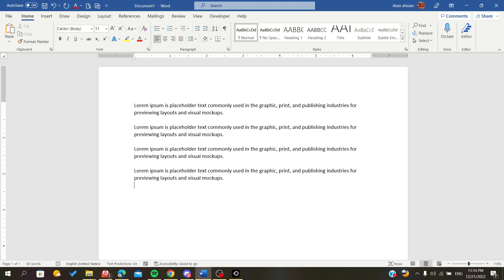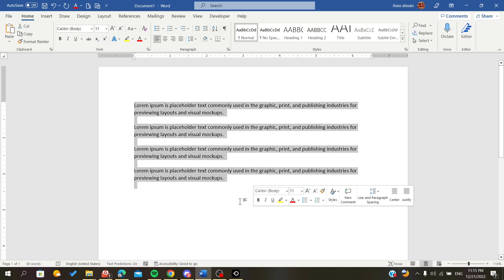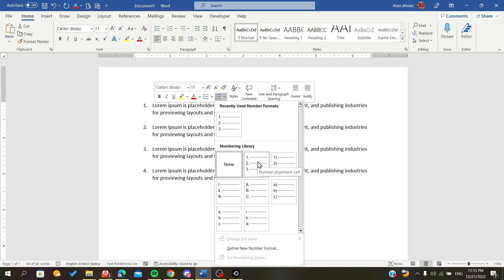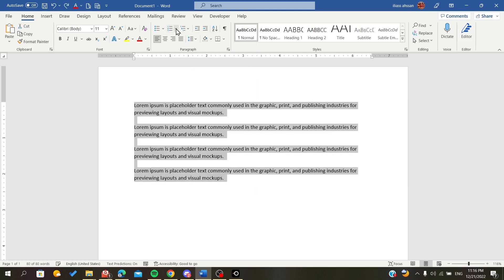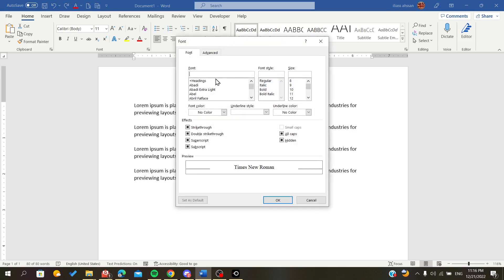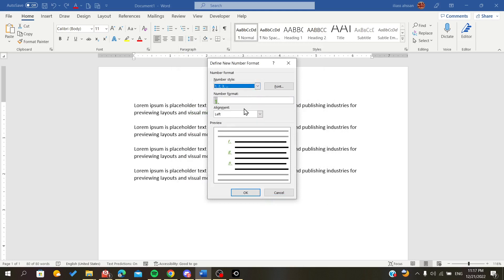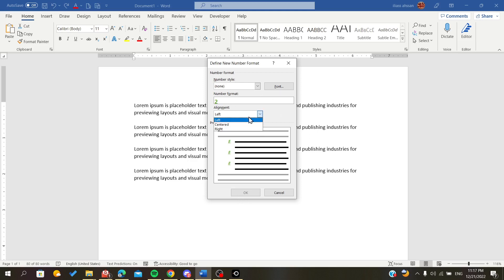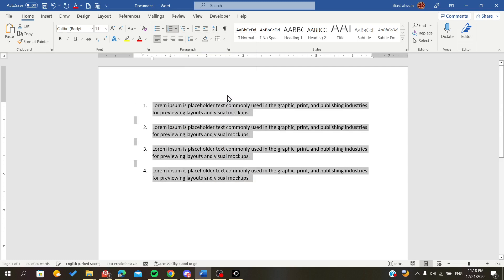How To Number Paragraphs Microsoft Word Tutorial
Today we talk about numbering,paragraph formatting in ms word,microsoft word paragraph formatting,number paragraphs microsoft word